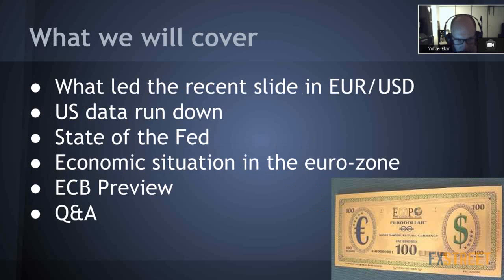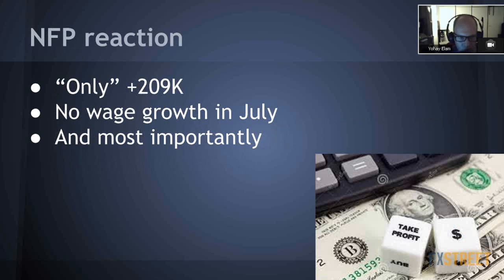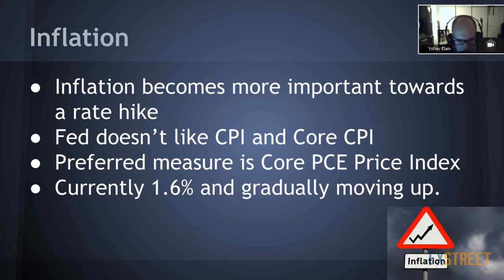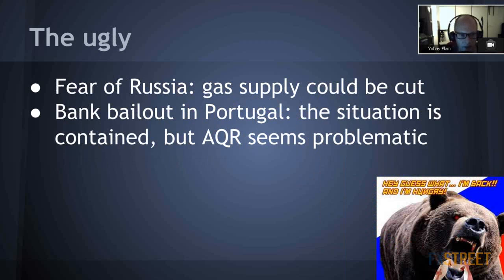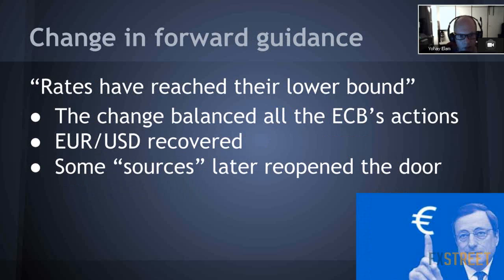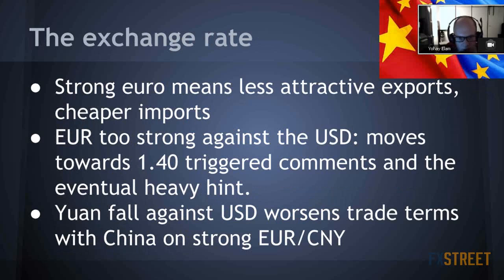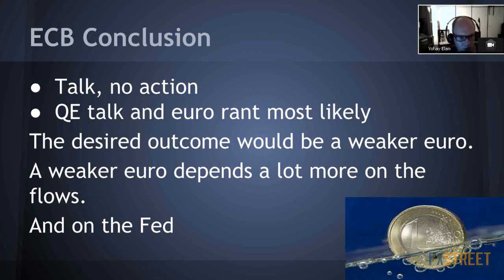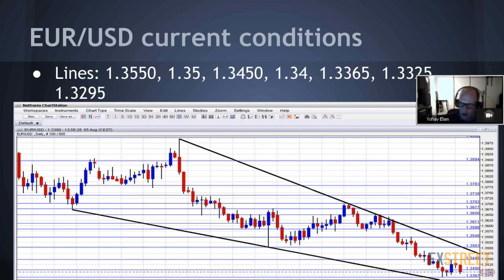Yohay Elam: What's next for EUR/USD after the slide?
Date of issue: 05 August 2014. Speaker: Yohay Elam. There is no vacation for currency markets. On the contrary: volatility has heated up. We will discuss the recent slide of EUR/USD: what impacts both currencies and what is set to impact them in the days to come. We will dive into the big question: has the pair bottomed out or is there room for more falls?